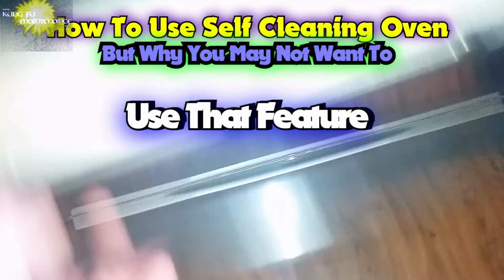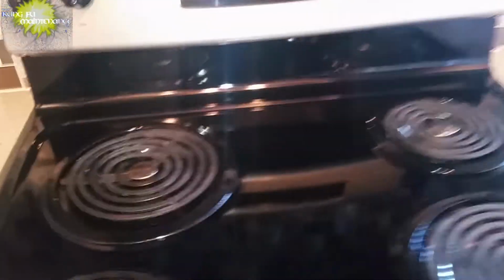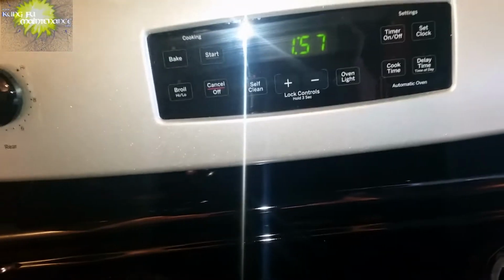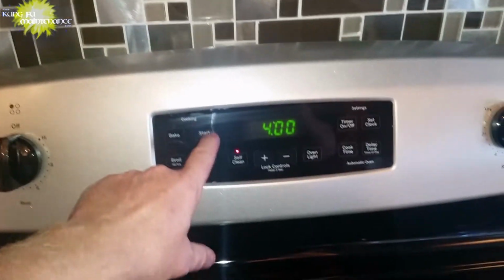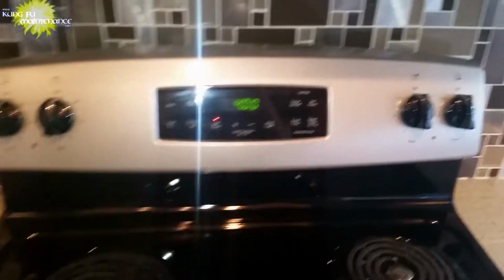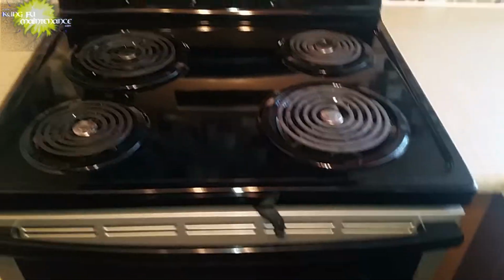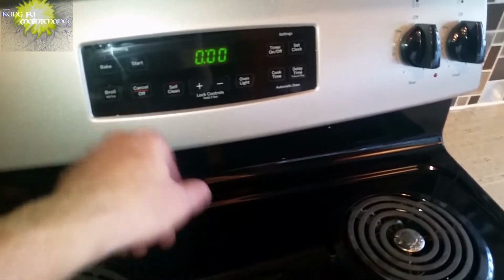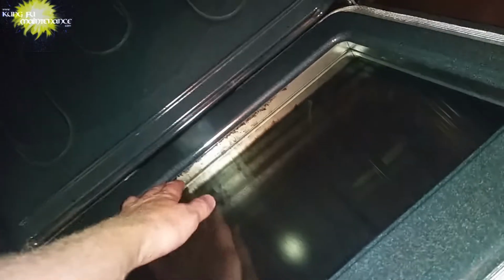How To Use Self Cleaning Oven With Reason Why You May Not Want To Use That Feature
Kung Fu Maintenance shows How To Use Self Cleaning Oven With Reason Why You May Not Want To Use That Feature